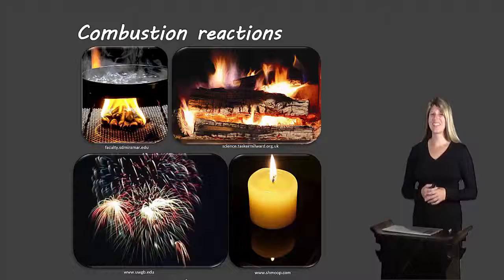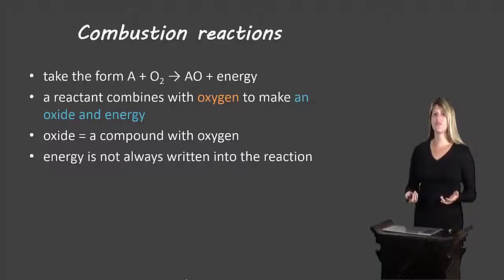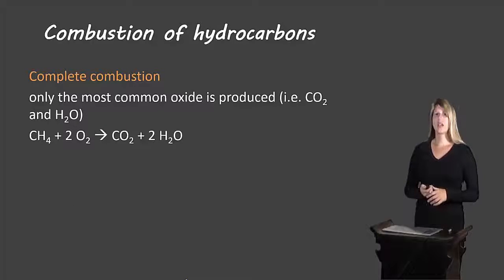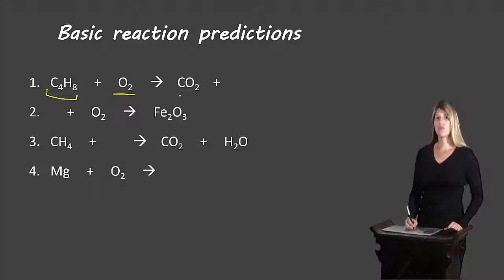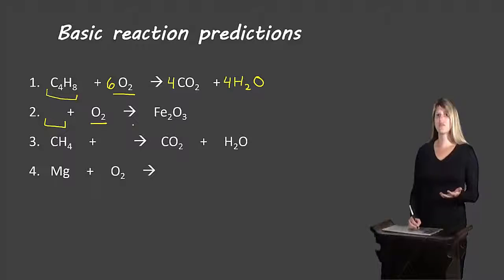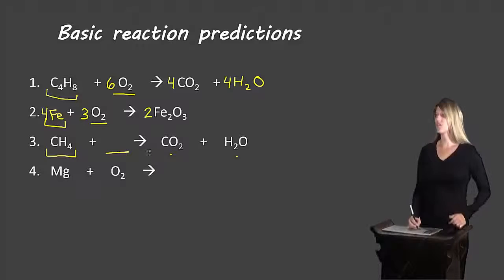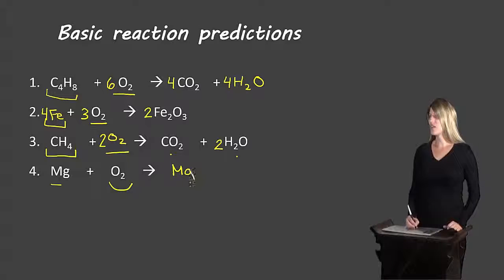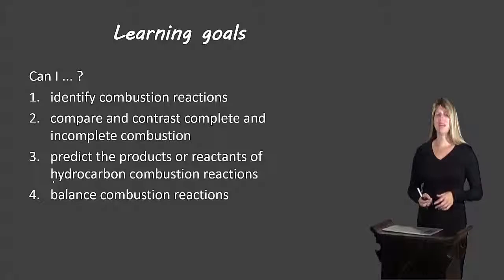Combustion reactions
Description of combustion reactions for grade 10 science and grade 11 chemistry.